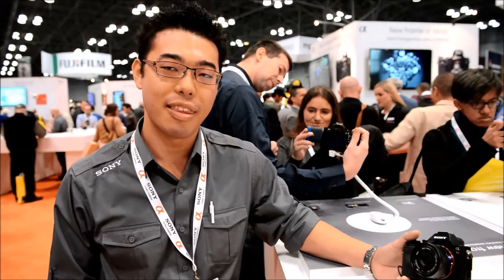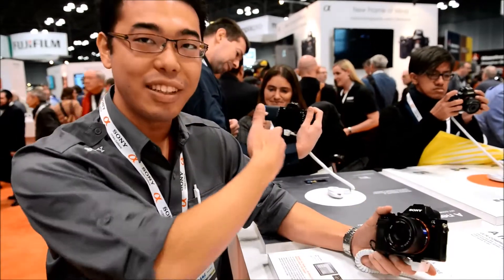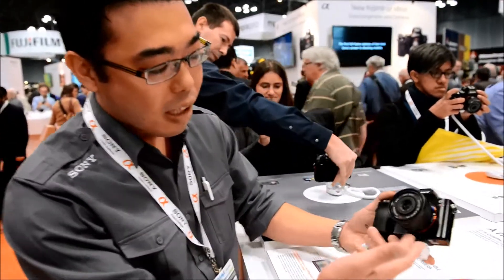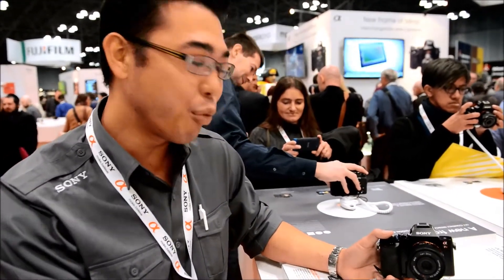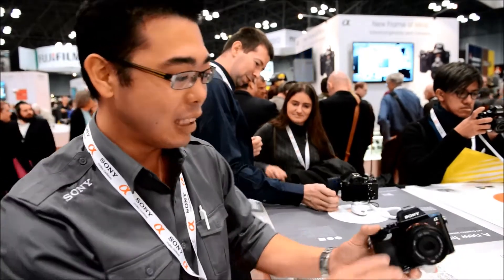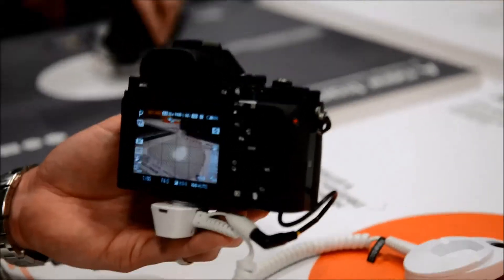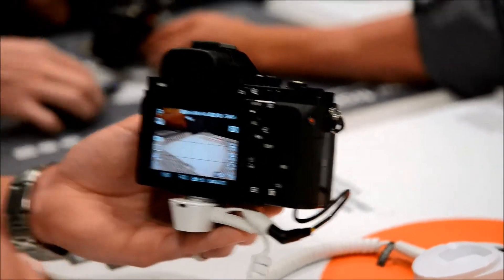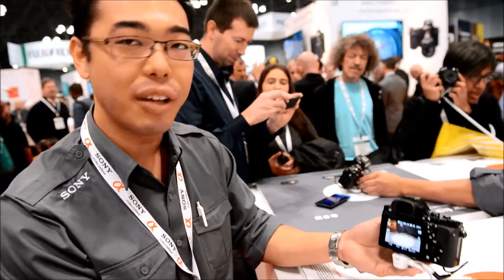Photoplus Expo 2013 - Sony Alpha A7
Kenta from Sony's Digital Imaging Team shows us the new Alpha A7R at the Photoplus Expo in New York